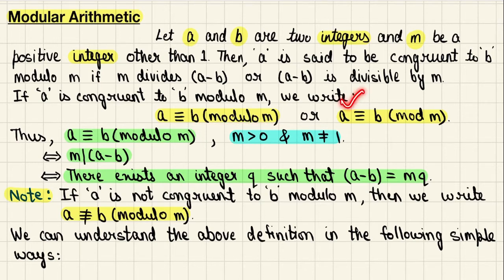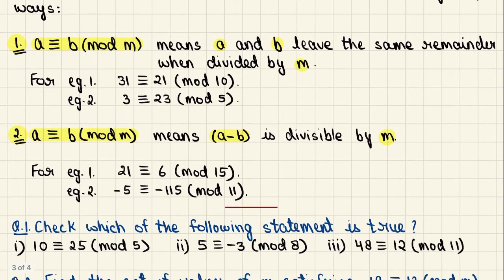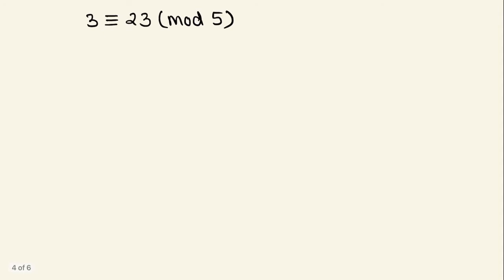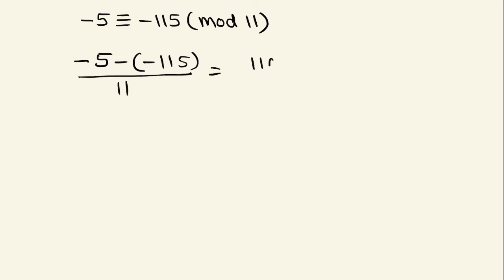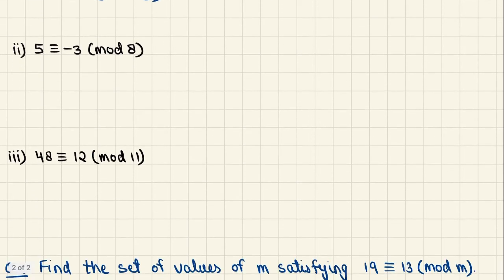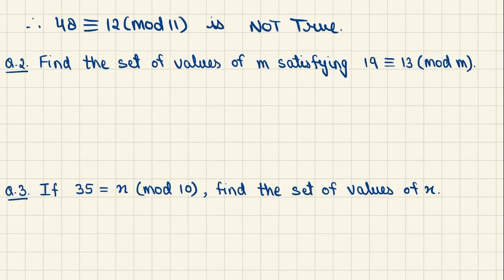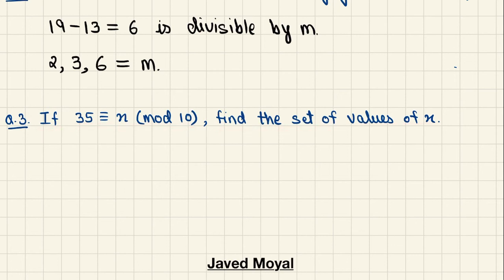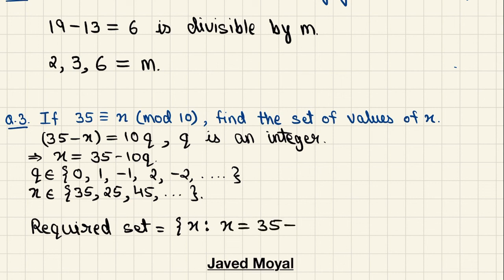Modular Arithmetic Definition and Examples | javed sir maths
In this session, I will discuss the basic concept of Modular Arithmetic with some examples.